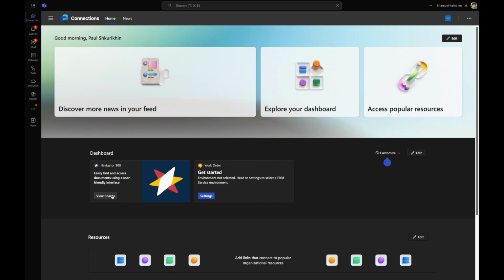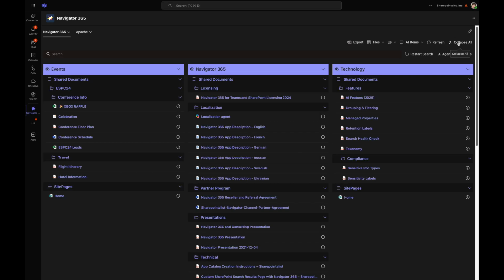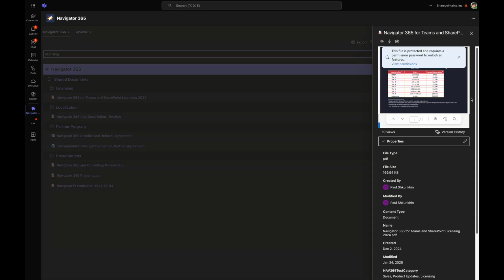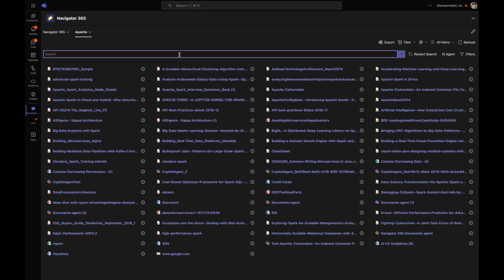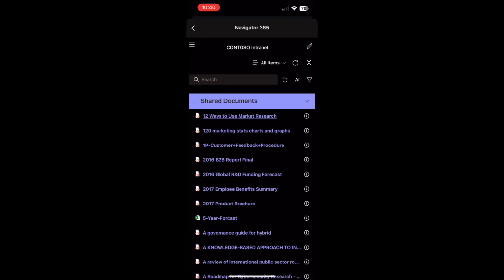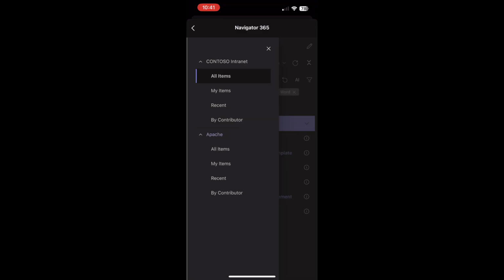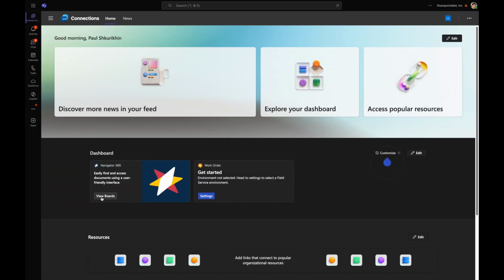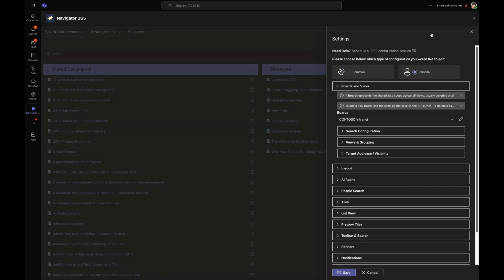Search in Viva Connections with Navigator 365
See how Navigator 365 helps your organization build powerful search experiences in Microsoft 365! This demo shows you how to access personalized dashboards in Viva Connections, view documents in multiple formats, and create targeted search experiences for different user groups - all available on mobile too. Put the right information at your users' fingertips and boost productivity across your organization.